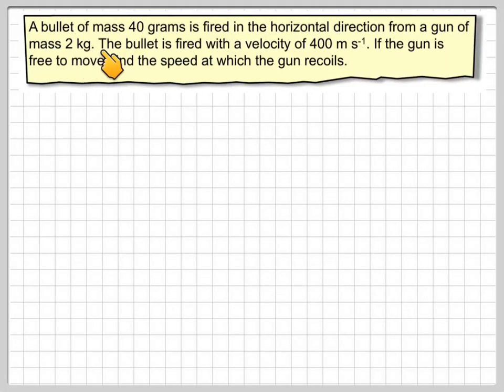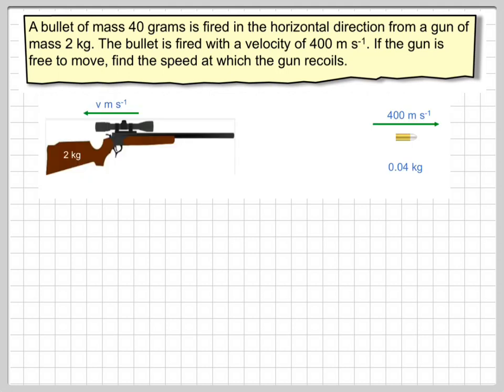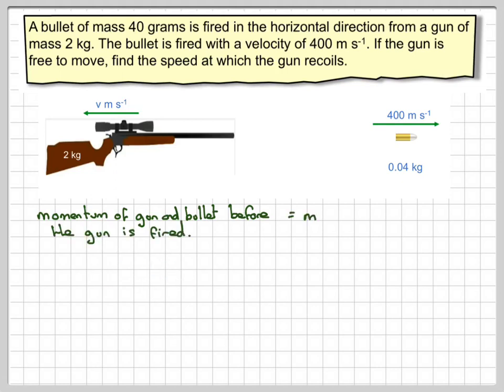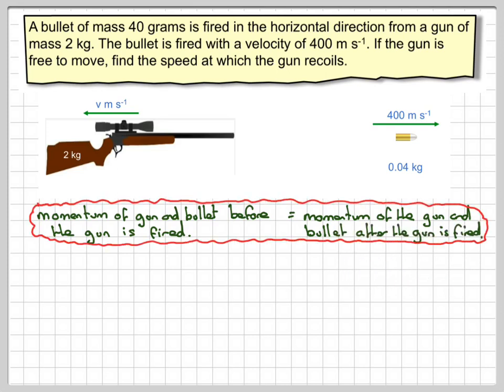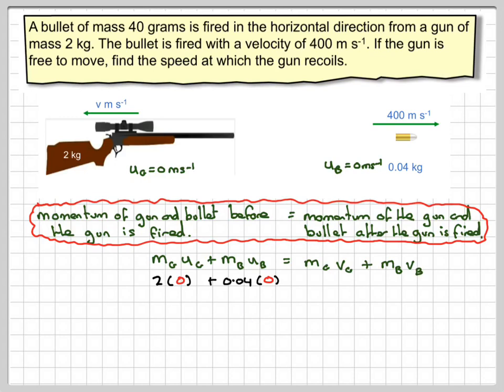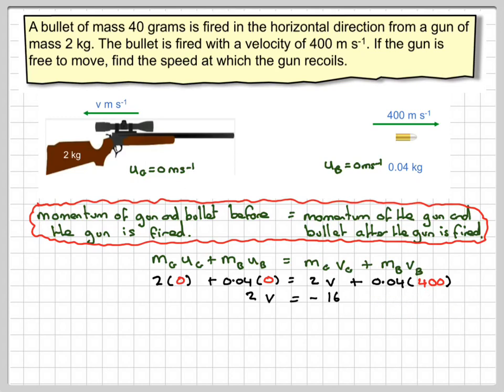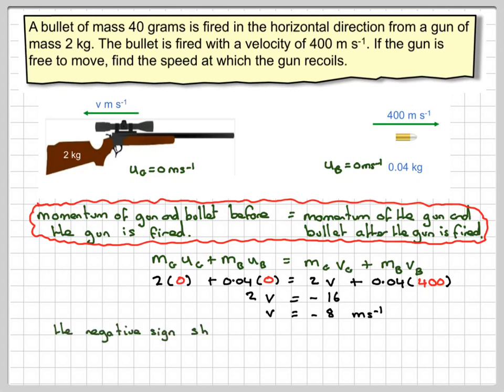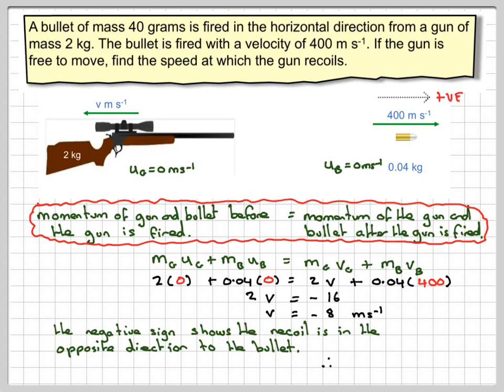The speed of the recoil of a gun